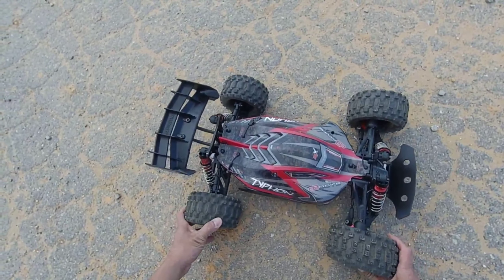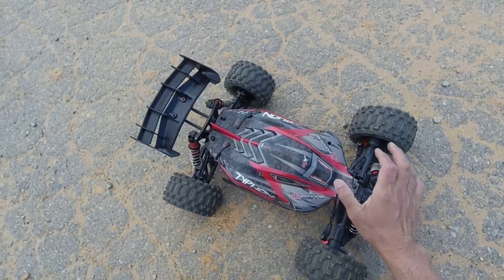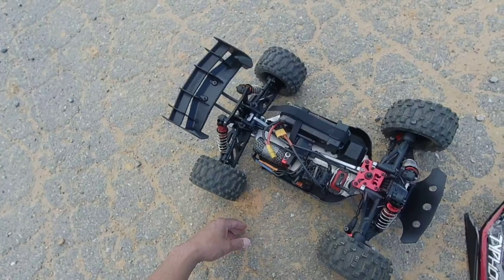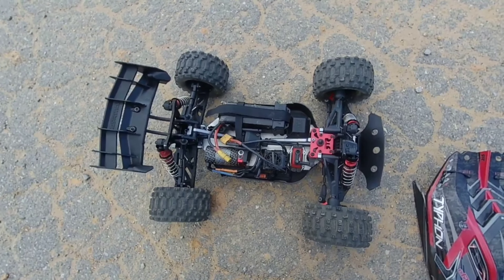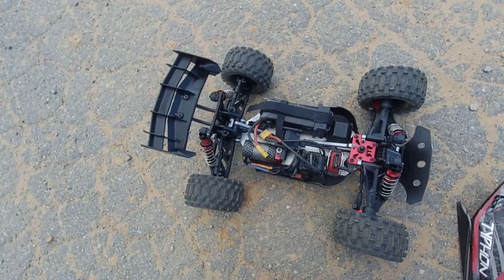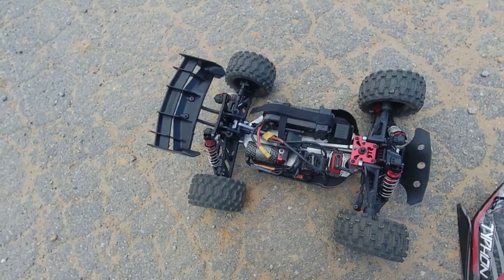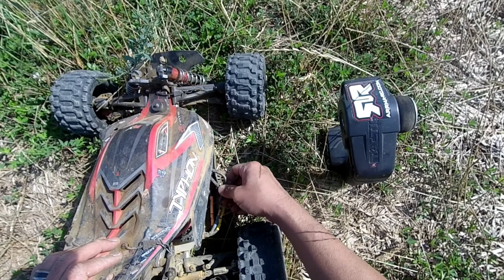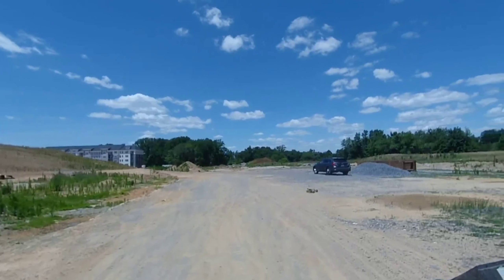Arrma Typhon V4. Truggified Typhon. Ultimate bashing Buggy.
Bash #3 with my V4 Truggified Typhon.  She holds the crown for the Ultimate bashing Buggy.  There's just nothing like it. What an absolute Beast.  Tough as nails super super Fun to drive. Love this thing!! Mx28 badlands is a perfect match.  Looks freakin Badass. Running 6S and 17t pinion.  Geared down from 20t.